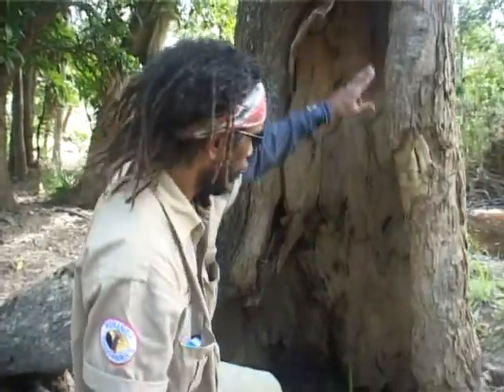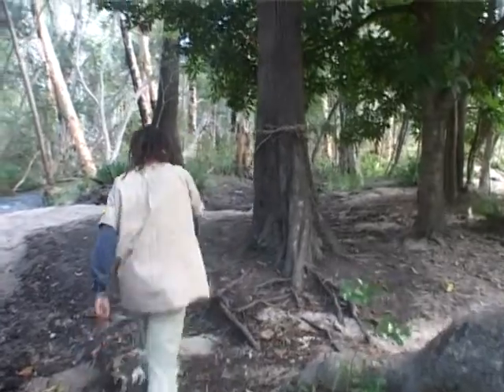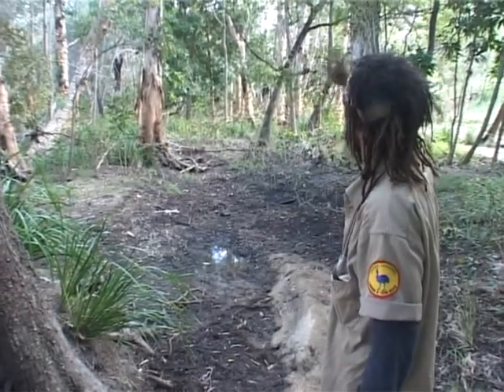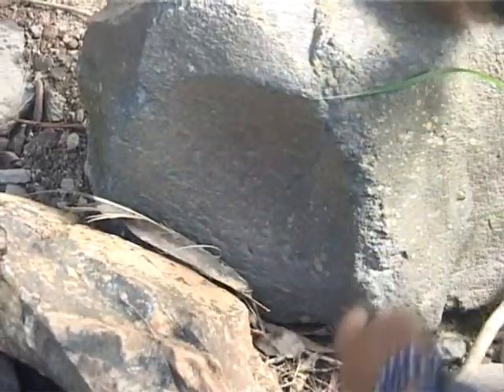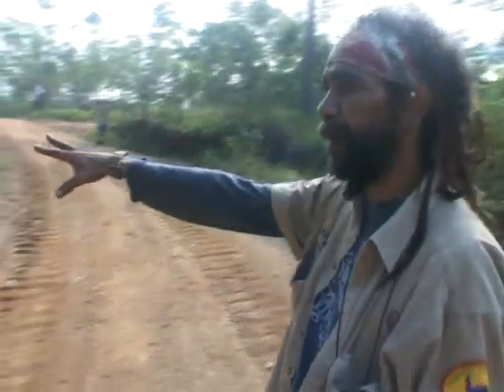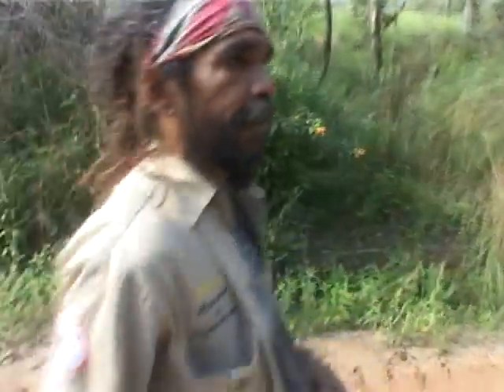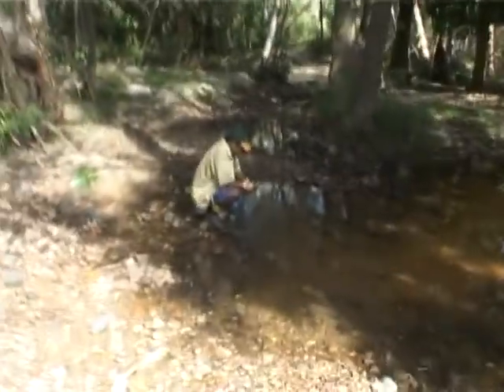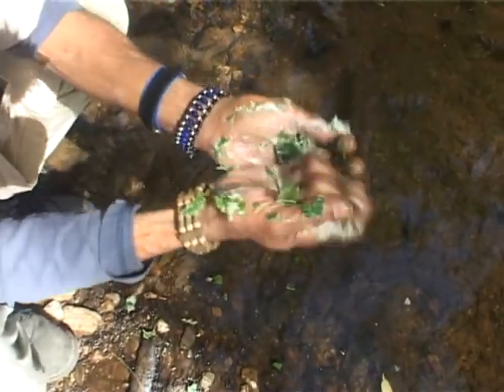Willie Brim talks about tree marking and soap leaves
Fragment from AUSTRALIAN DIARY by Ferdinand "Marshall" Karl and Peter Berger.